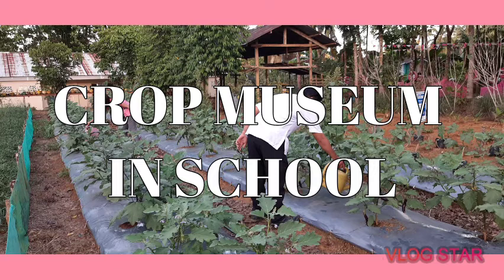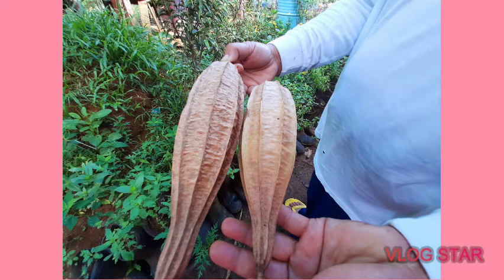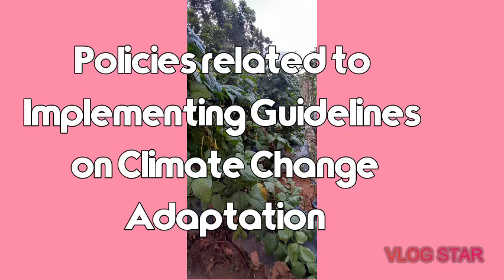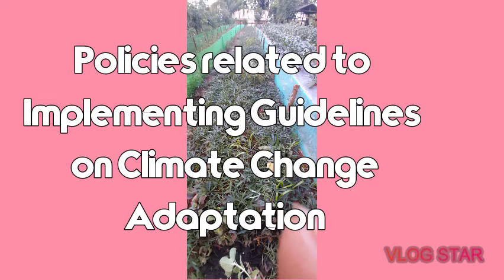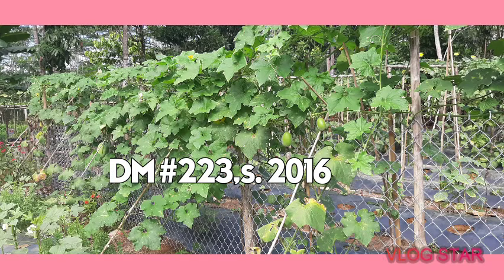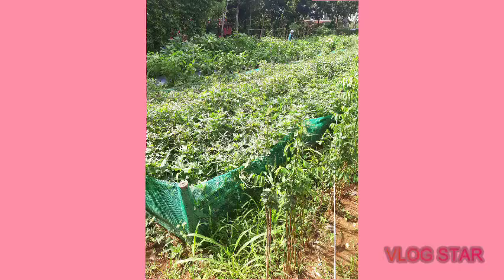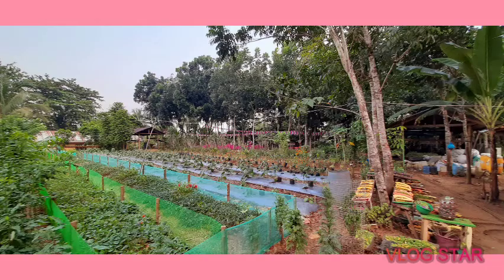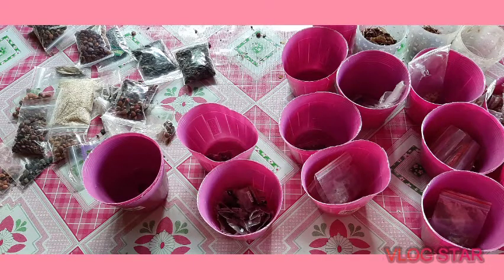CONSERVING AGRO-BIODIVERSITY- CROP MUSEUM IN SCHOOL DURING PANDEMIC ( GULAYAN SA PAARALAN )